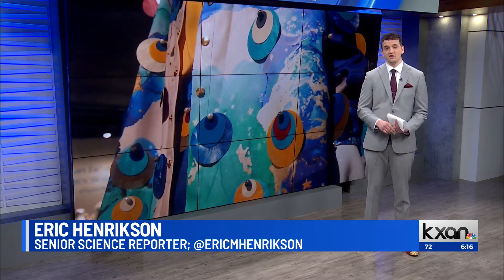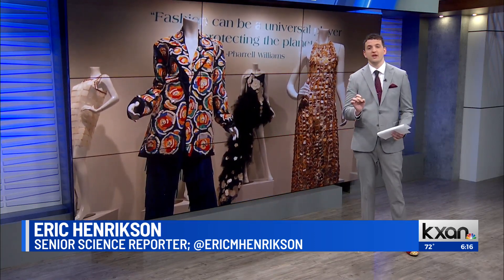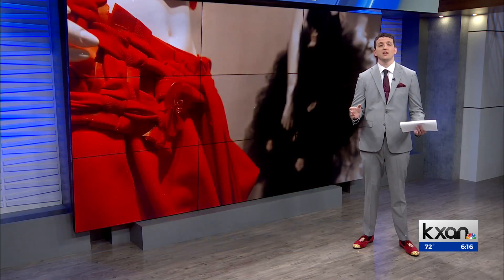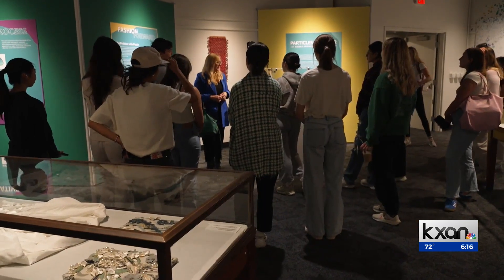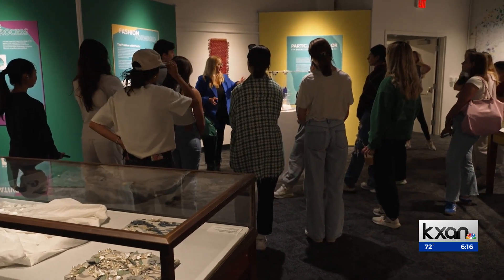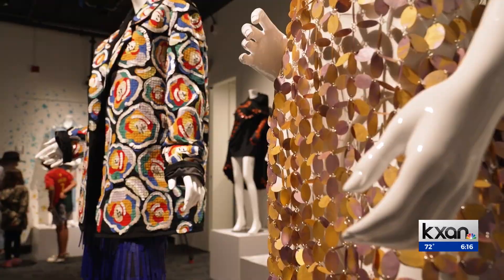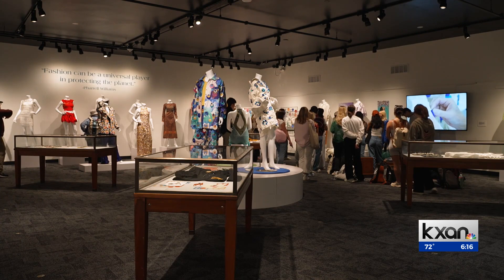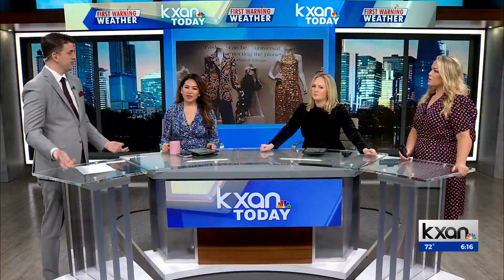Fashion meets science at UT exhibit celebrating sustainable style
rom lumpy blue sweaters to cerulean military jackets, the fashion industry is interwoven in our lives in a million ways. A new exhibit at the University of Texas aims to highlight this connection and the impact fashion has on our planet.